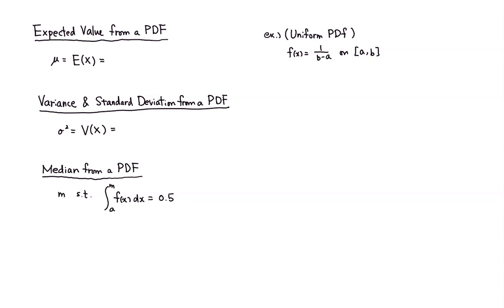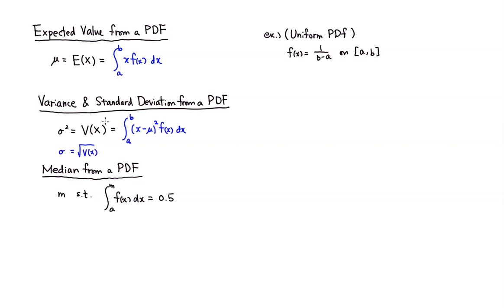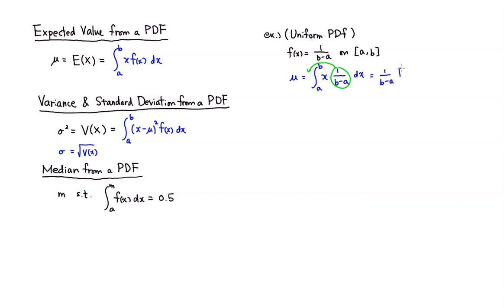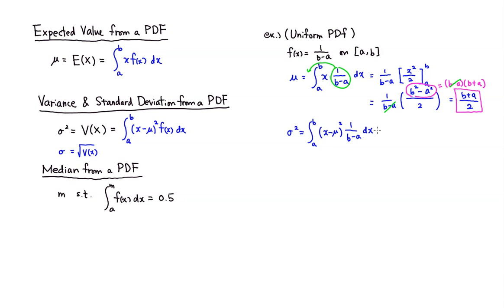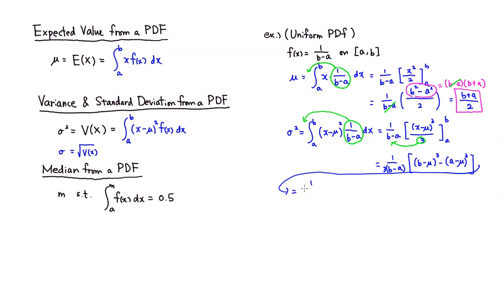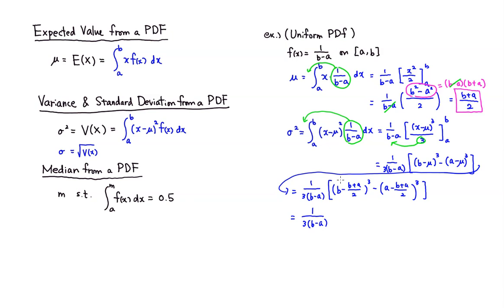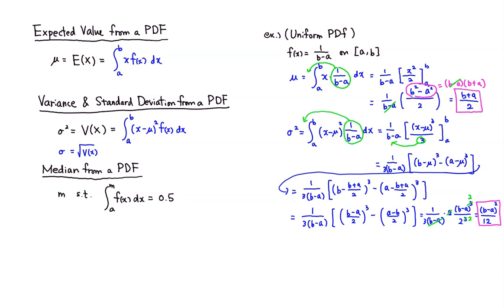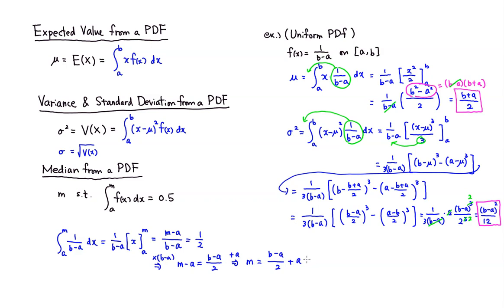Expected Value, Variance & Median from a PDF